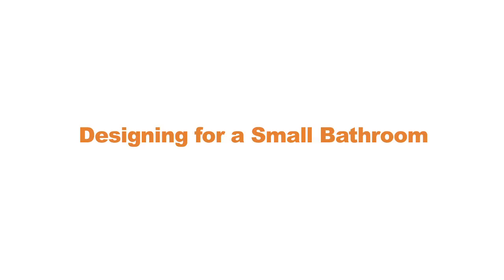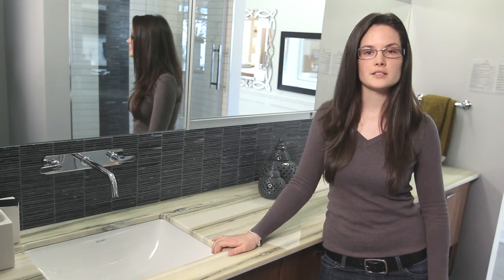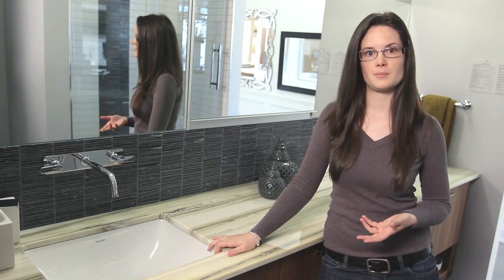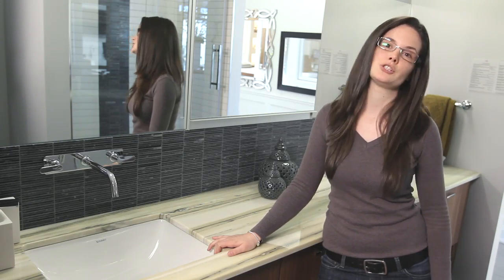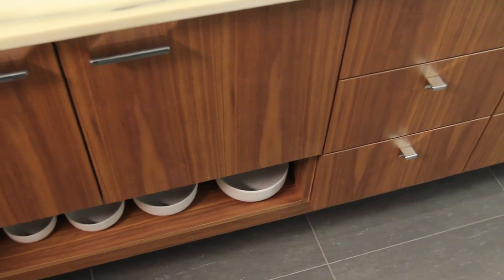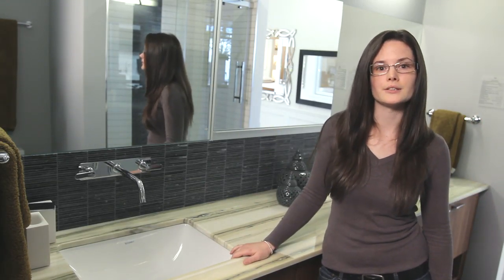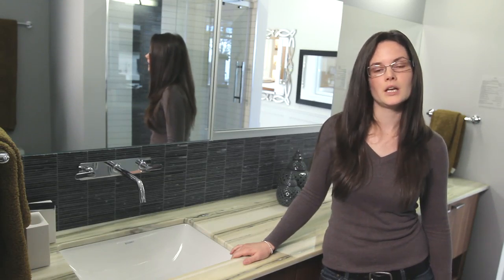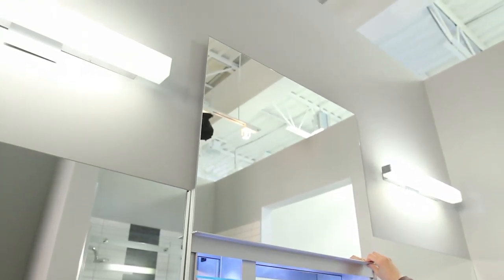Small Bathroom Design-Ottawa Designer Shares Expert Tips and Ideas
Astro Ottawa Interior Designer Lauren Michael Connolly, D.I.D. takes the helm and shares her knowledge on creating "illusions of grandeur" in a small bathroom design. From suspended vanities to utilizing tones and colours to make a small bathroom feel larger.